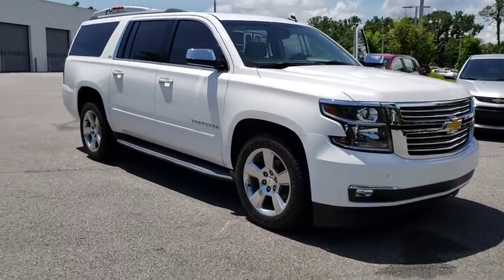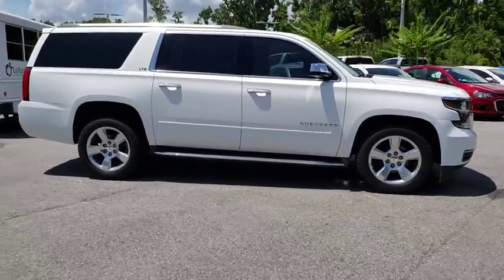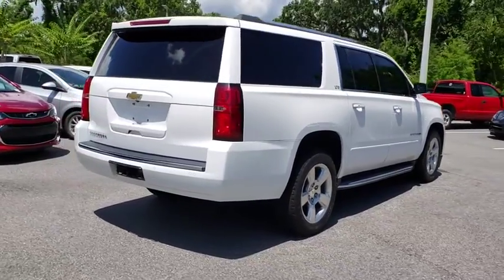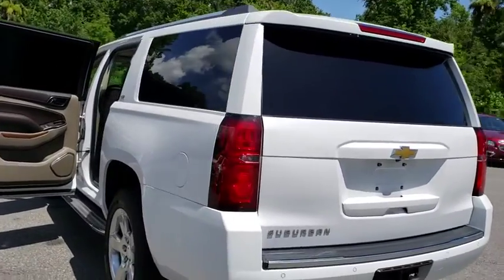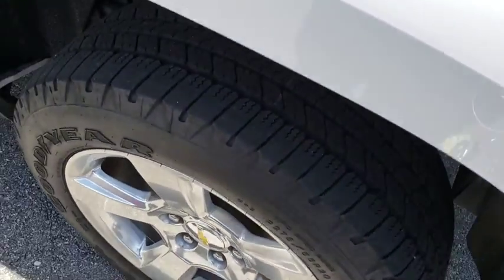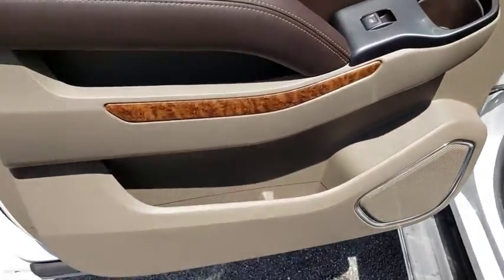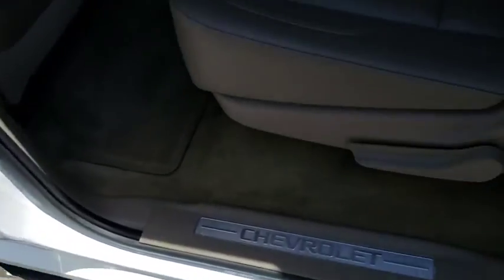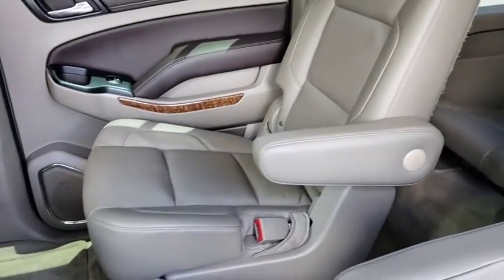2015 Chevrolet Suburban New Smyrna Beach, Port Orange, Edgewater, Daytona Beach, Deland, FL R319958A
SUMMIT WHITE Used 2015 Chevrolet Suburban available in New Smyrna Beach, Florida at New Smyrna Beach Chevy. Servicing the Port Orange, Edgewater, Daytona Beach, Deland, FL area.
2015 Chevrolet Suburban 2WD 4dr LTZ - Stock#: R319958A - VIN#: 1GNSCKKCXFR301809

LTZ trim. Heated Leather Seats, Third Row Seat, Moonroof, Navigation, Aluminum Wheels, Captains Chairs, Trailer Hitch, AUDIO SYSTEM, CHEVROLET MYLINK RADIO.. SUNROOF, POWER, TILT-SLIDING, SEATING, FRONT BUCKET WITH PERFORATED... KEY FEATURES INCLUDE: Leather Seats, Third Row Seat Onboard Communications System, Aluminum Wheels, Remote Trunk Release, Keyless Entry, Steering Wheel Controls, Heated Mirrors, Alarm. OPTION PACKAGES: SUNROOF, POWER, TILT-SLIDING with express-open and close and wind deflector, ENGINE, 5.3L V8 ECOTEC3 WITH ACTIVE FUEL MANAGEMENT, DIRECT INJECTION AND VARIABLE VALVE TIMING includes aluminum block construction (355 hp [265 kW] @ 5600 rpm, 383 lb-ft of torque [518 N-m] @ 4100 rpm) (STD), TRANSMISSION, 6-SPEED AUTOMATIC, ELECTRONICALLY CONTROLLED with overdrive and tow/haul mode (STD), SEATING, FRONT BUCKET WITH PERFORATED LEATHER-APPOINTED HEATED AND COOLED SEAT CUSHIONS 12-way power driver and passenger seat includes 6-way power cushions, driver seat 2-position memory, 4-way power lumbar control and power recline (STD), AUDIO SYSTEM, CHEVROLET MYLINK RADIO WITH NAVIGATION, AM/FM STEREO AND CD PLAYER 5 USB ports, 1 SD card reader and an auxiliary jack (STD). Chevrolet LTZ with SUMMIT WHITE exterior and COCOA/DUNE interior features a 8 Cylinder Engine with 355 HP at 5600 RPM*. EXPERTS ARE SAYING: . we're happy to see Chevy has finally integrated the third row firmly into the truck's floor. The fact that both the rear rows are power operated is an added benefit. BUY FROM AN AWARD WINNING DEALER: Florida's premier Chevy Dealer in New Smyrna Beach! If you are looking for a trusted Daytona Beach Chevrolet dealer, Deland Chevy dealer, Sanford Chevrolet dealer, or Titusville Chevy dealer Pricing analysis performed on 6/25/2018. Horsepower calculations based on trim engine configuration. Please confirm the accuracy of the included equipment by calling us prior to purchase.